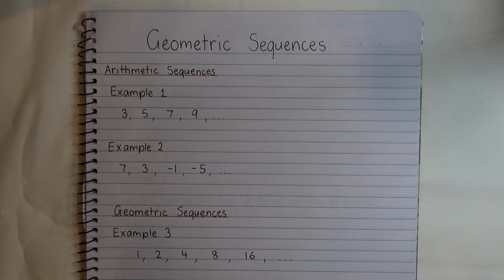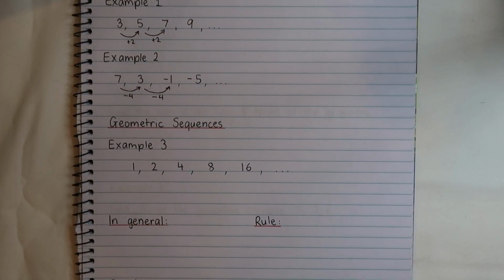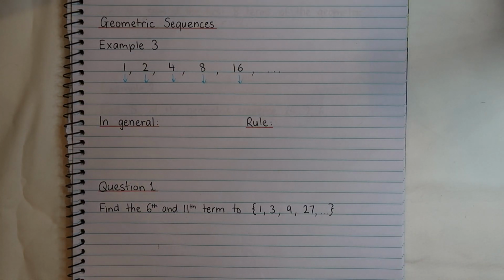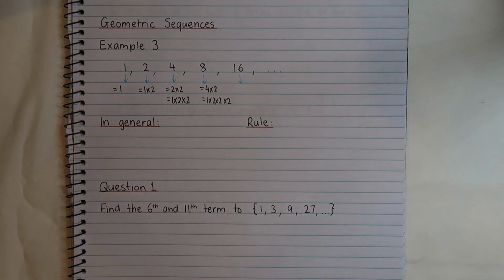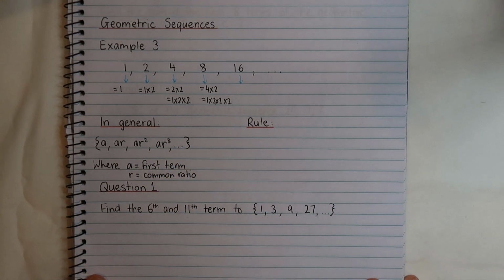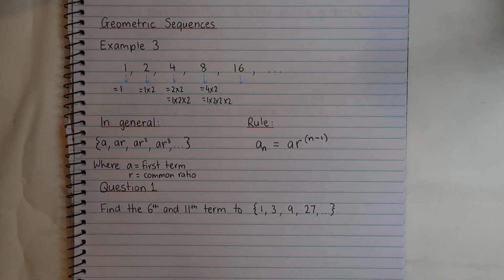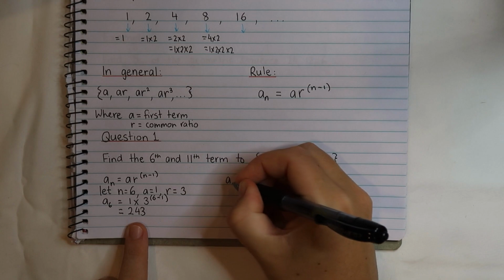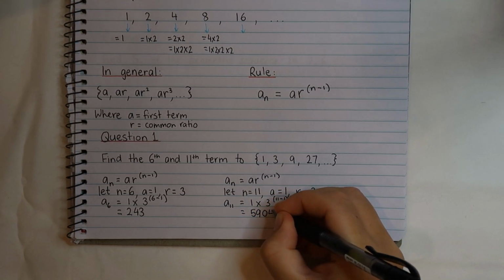MiniMaths - Geometric Sequences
This video focuses on geometric sequences. The next video in this series will be on geometric series. Be sure to try the challenge question before class.